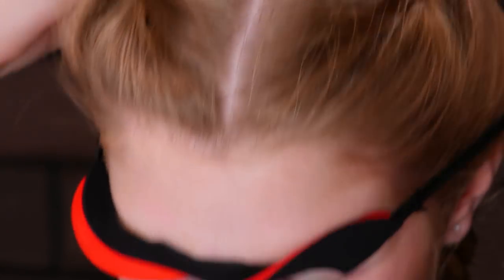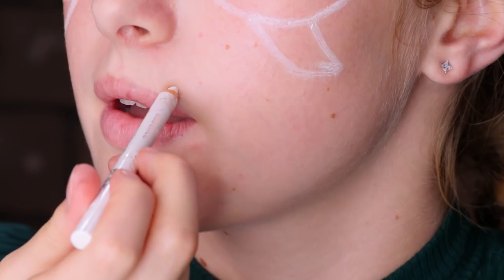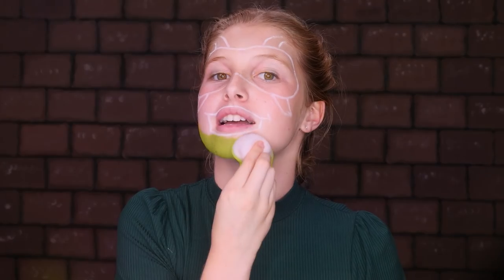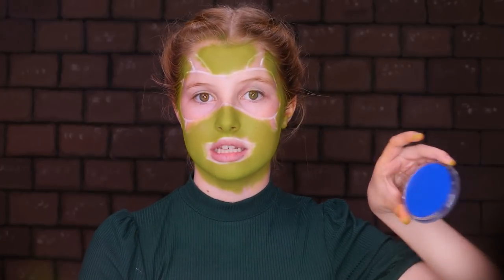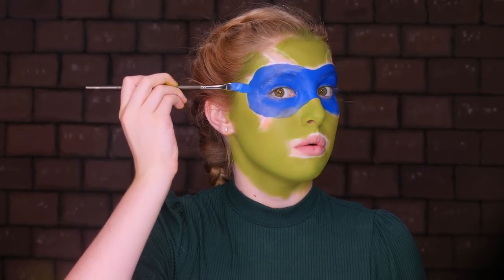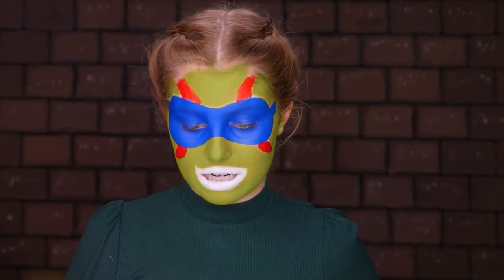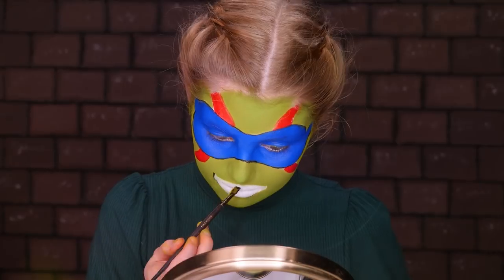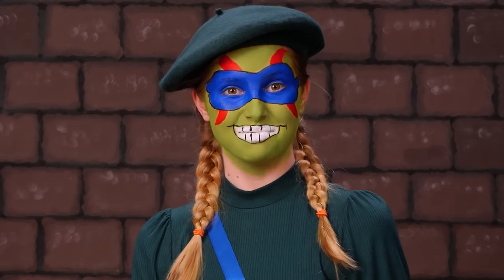TMNT's Leonardo Makeup Tutorial | MAKE ME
Have you ever wanted to look like a Teenage Mutant Ninja Turtle? Monty shows you how to get Leonardo from Rise of the Teenage Mutant Ninja Turtle's look.

Makeup:
A Kids party mask - you can use an eye mask or something else you have around the house
A beauty blender
A white eye pencil
Lime green face paint
Red face paint
Blue face paint

Brushes:
Angled brushes,
A flat eyeshadow brush
A lip brush

Just in case:
A pencil sharpener,
Makeup remover,
Brush cleaner,
Scissors
Extra brushes

From Spiderman, to Teen Titans to My Little Pony characters, our host Monty gives us make up tutorials on how to transform into the most popular characters.

→ Credits ←
Starring – Monty Oxman
Executive Producer – Judy Meyers
Producer – Chelsea Butler
Producer – Jacob Rosenthal
Director – Shane Spiegel
DP – Will Sampson
Cam Op – Hunter Truman
Production Designer – Clara Diez
Sound Mixer – Ian Wellman
Costume Designer – Chris Oroza
Makeup – Katie Vernon
Editor - Justin Reager
Set Teacher – Kelly Shea
Production Assistant – Lily Ziegler
Production Assistant – Tiara Olson